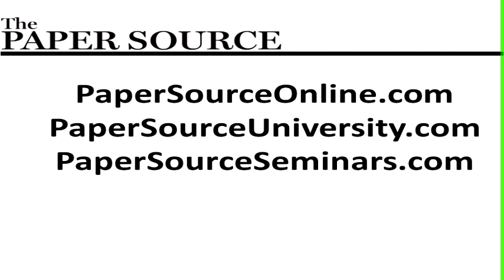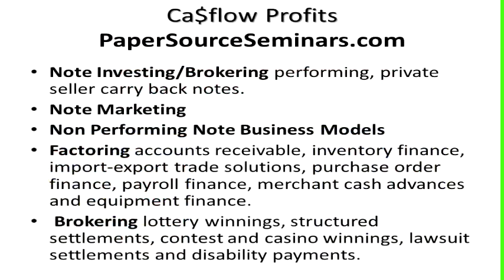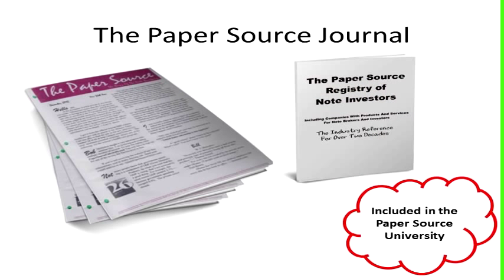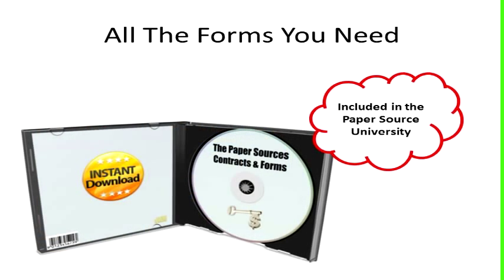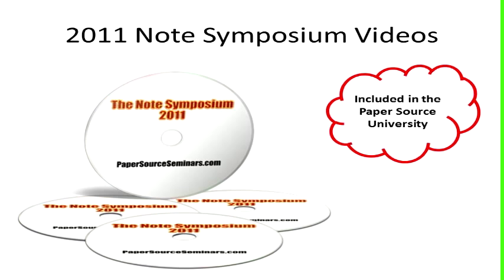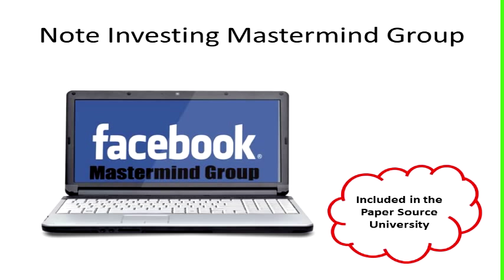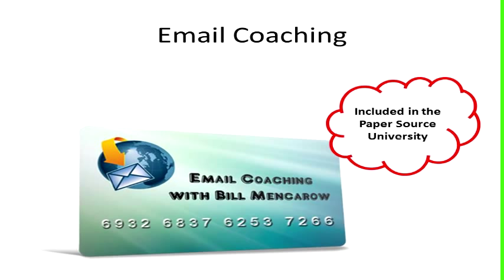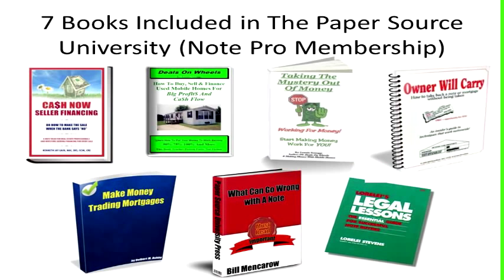Note Brokering - The Papersource Intervews David Krunic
Note Brokering discussion, Bill Mencarow talk with Dave Krunic of Reliant Financial.

Note Brokering and Investing Interview.